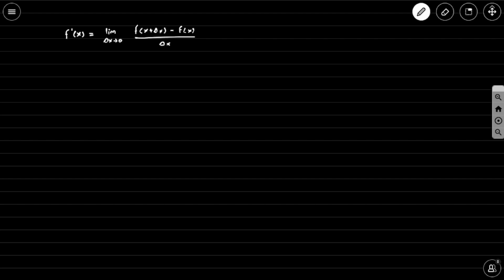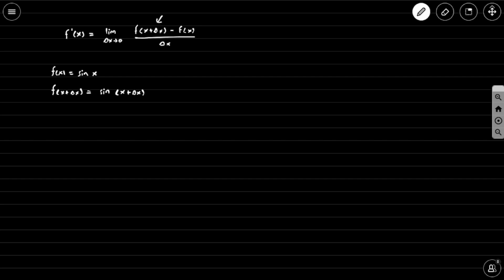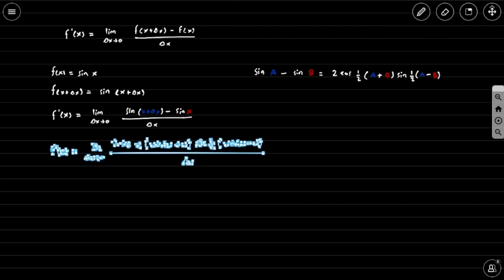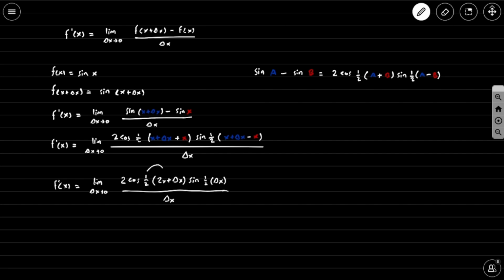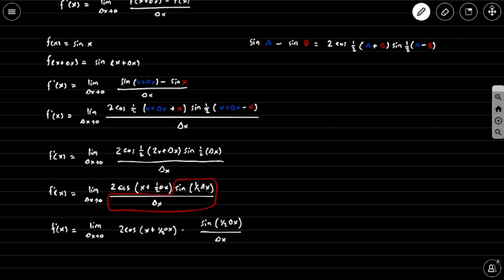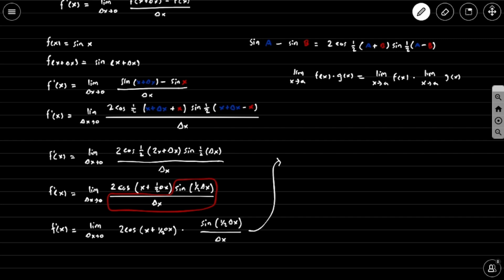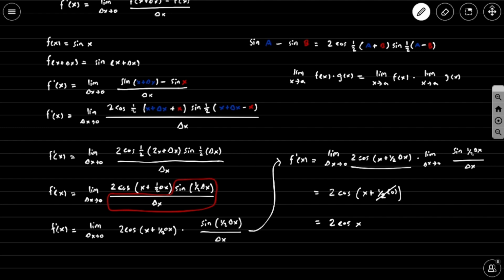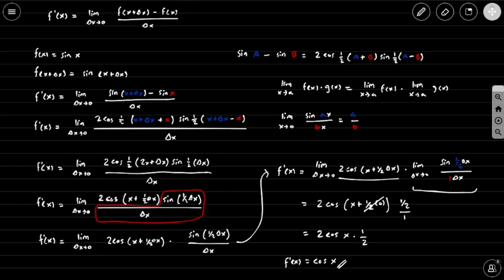Proof of the derivative of sin(x)